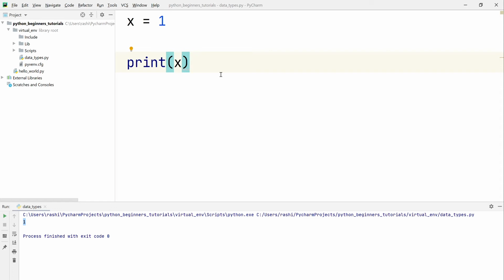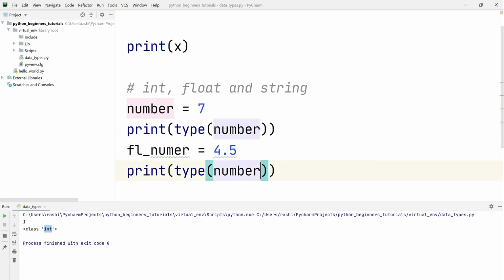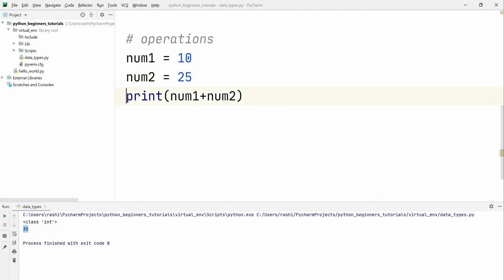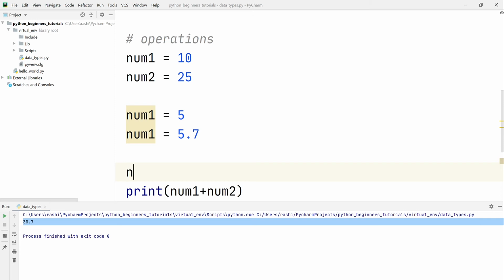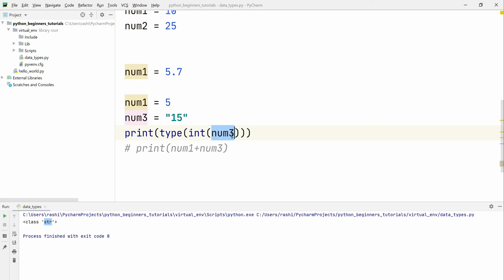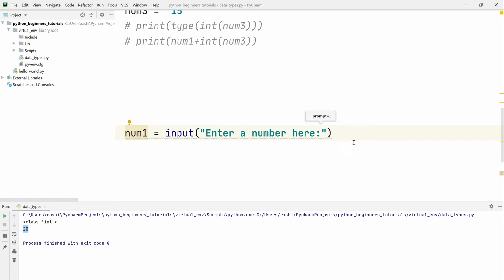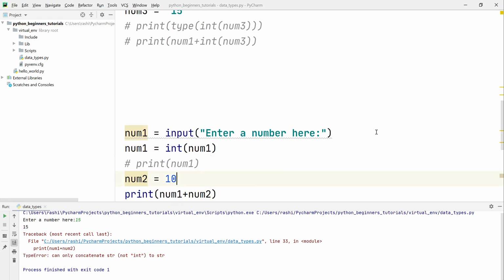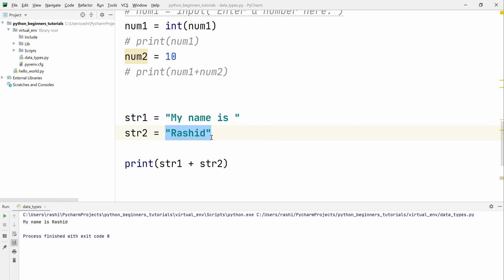Variables in Python | Data types in Python | Python Series for Absolute Beginners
In this video we will see :
- Description on int, float and string data types
- String value to variable
- Use of type method
- Use of input method
- How to typecast
- perform operation between different types